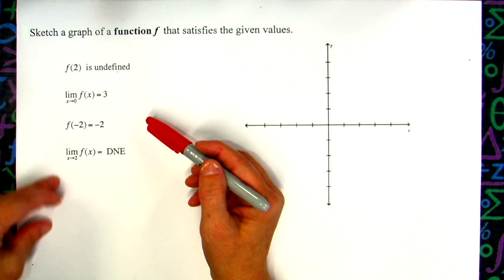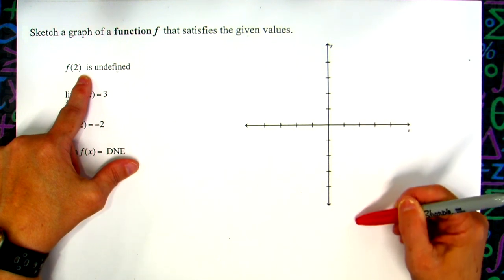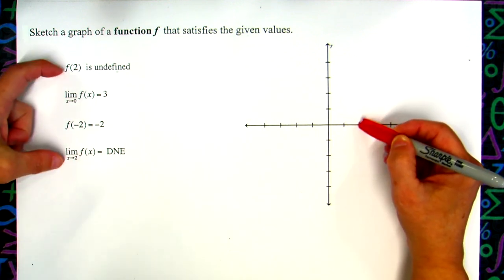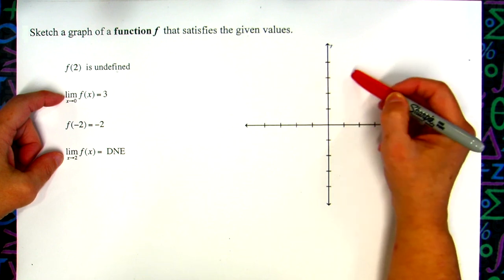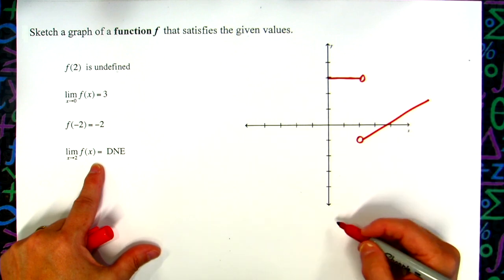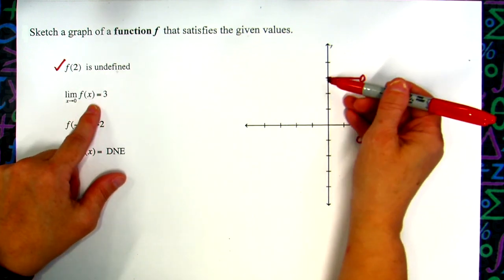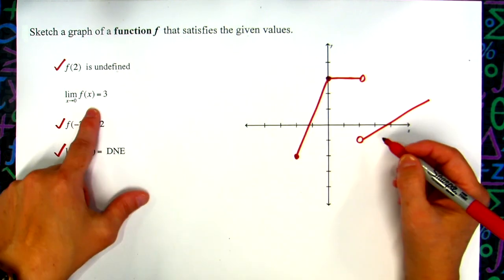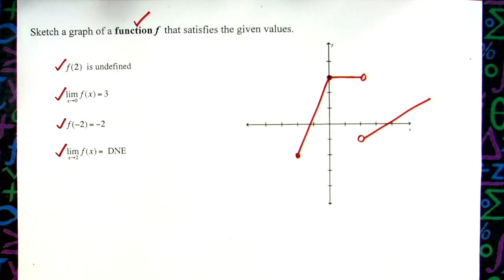Sketching Functions in Calculus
This video walks through an example that shows how to sketch a function in calculus when given several restrictions.